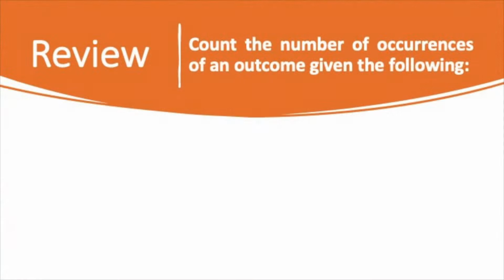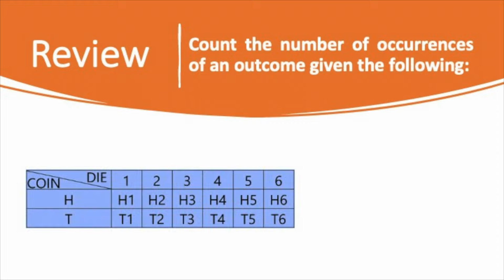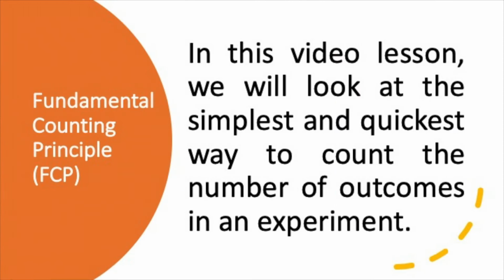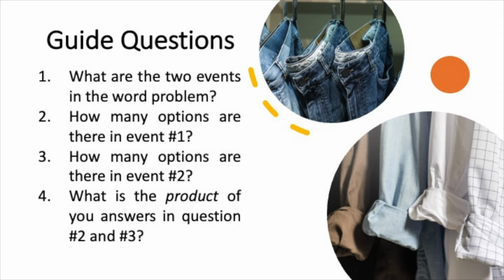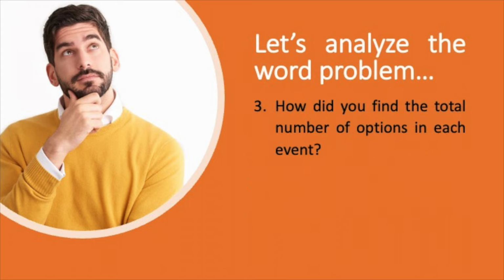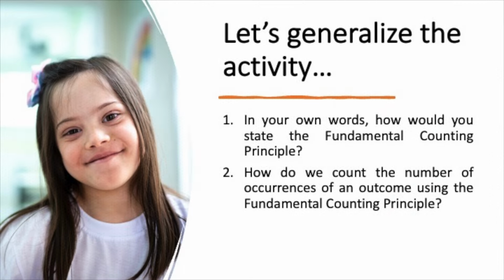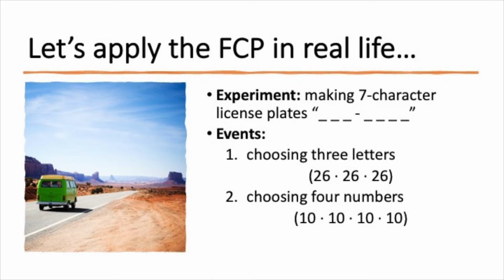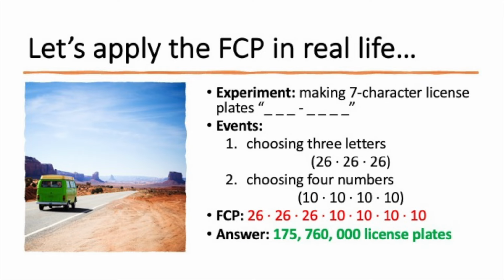Fundamental Counting Principle | Grade 8 - Mathematics | Quarter 4, Week 3 | Philippines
Hello, everyone! I'm Mr. RJ Gumban, a licensed professional teacher in the Philippines.

Here's a tutorial video on the Fundamental Counting Principle -- a topic on Grade 8 Mathematics.